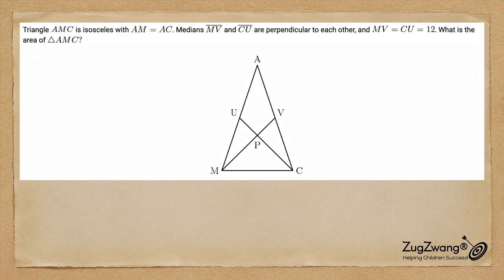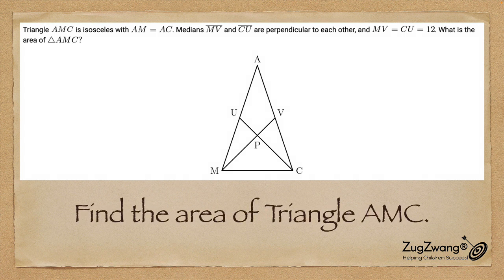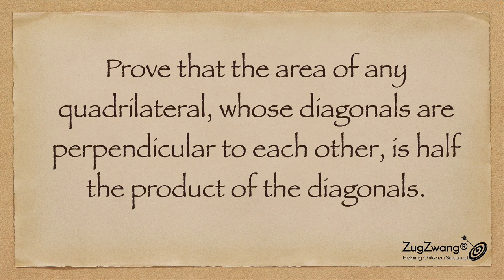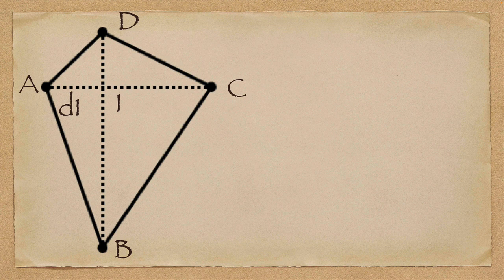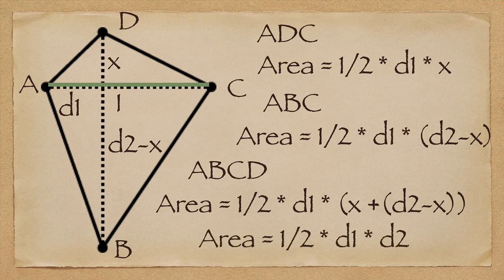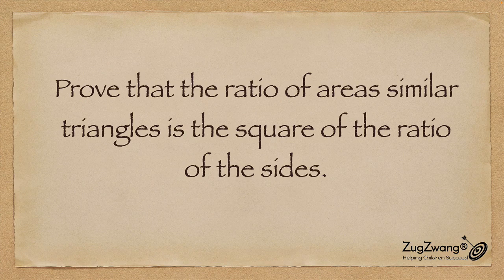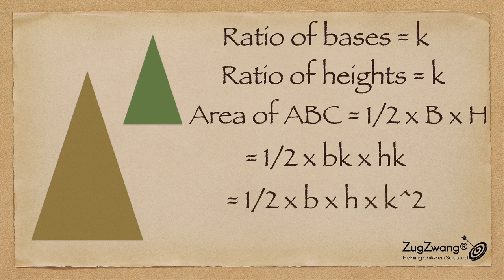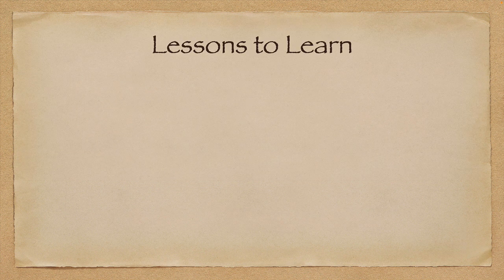Importance of Crystallized Intelligence in MPS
Importance of Crystallized Intelligence in MPS (Math Prob Solving).
Geometric Area Problem.